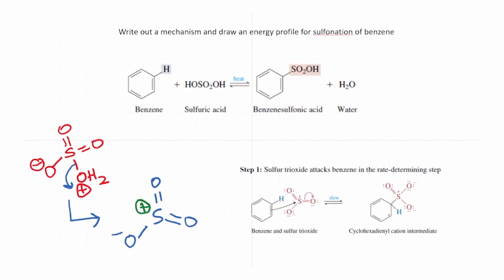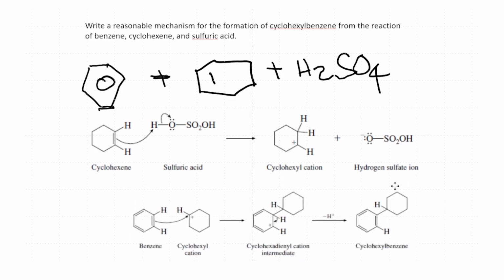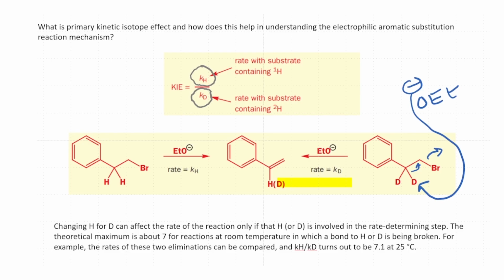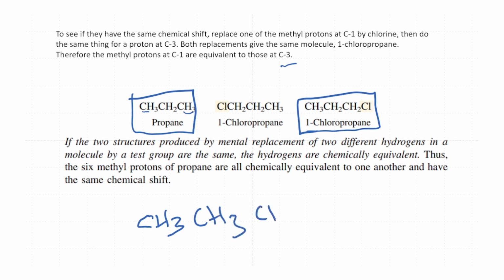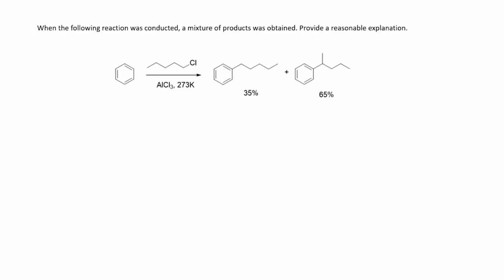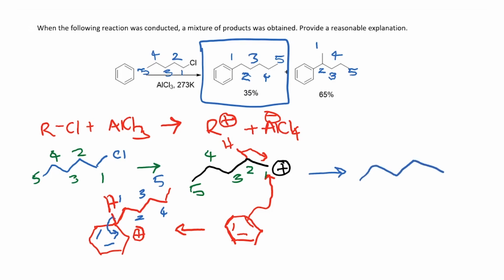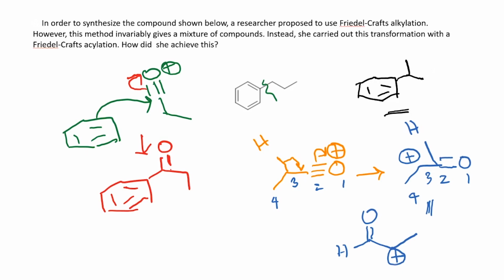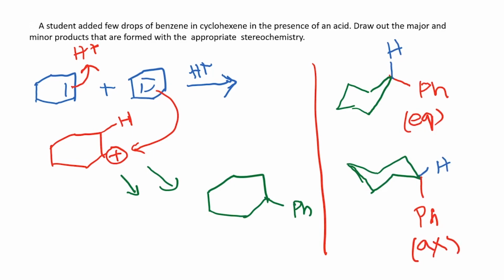mod01lec08 - Tutorial - 1